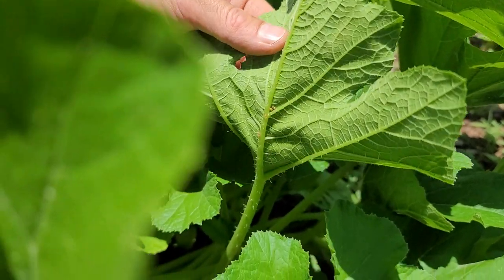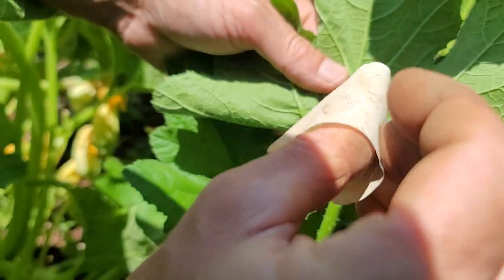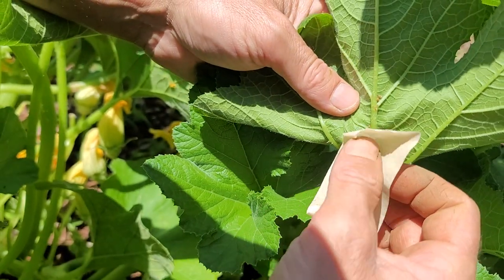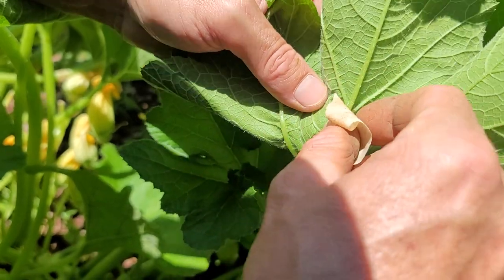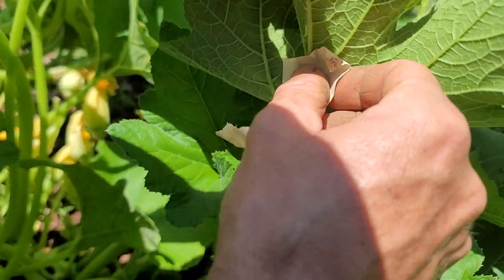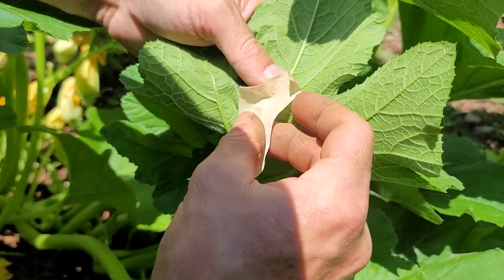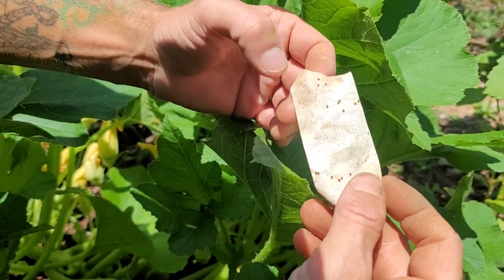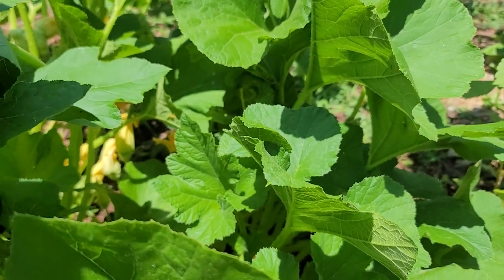How to remove squash bug eggs